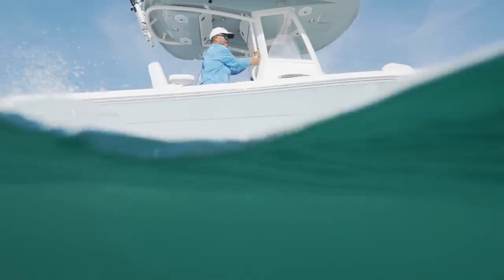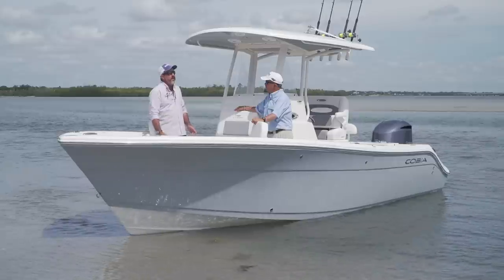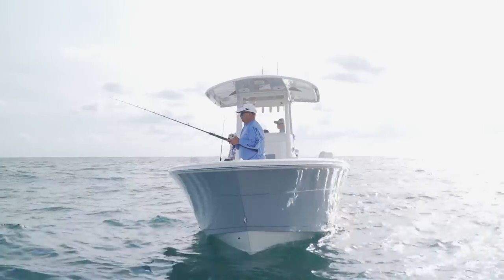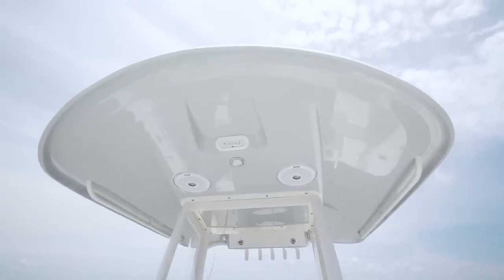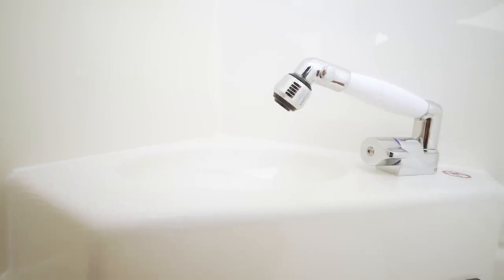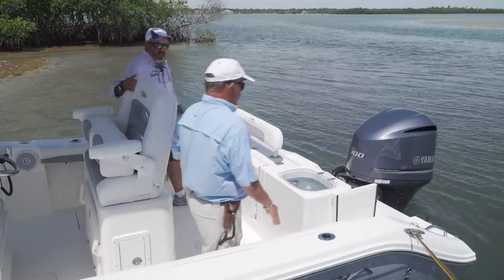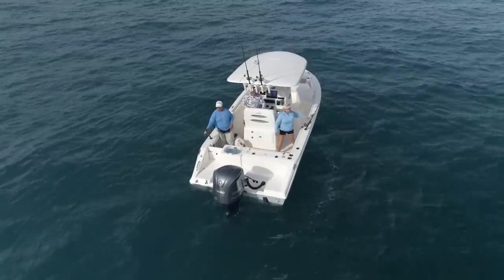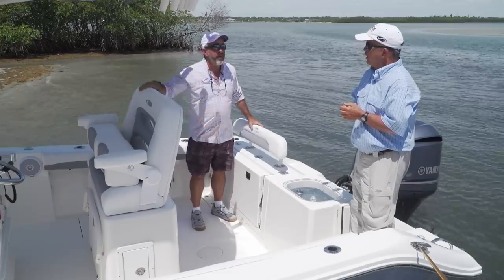Boat Show Friday - Cobia 240CC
A noticeable trend in the boatbuilding future lately is trying to fit bigger features into smaller boats. The challenge builders are faced with is finding the right combination of options to combine while not overdoing it and more importantly, not closing in the usable space on board. Maverick Boat Group has found a winning combination in their new Cobia 240CC. Beginning with one of their most proven and popular hull designs, (the 237) Cobia completely retooled the topside forming a modern deck layout into a pleasant combination of part serious fishing, part family comfort, and topped it off with plenty of style.